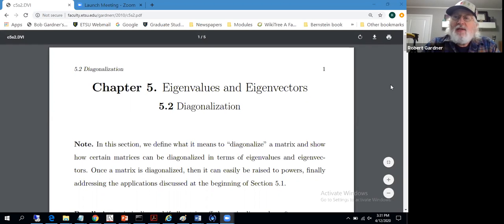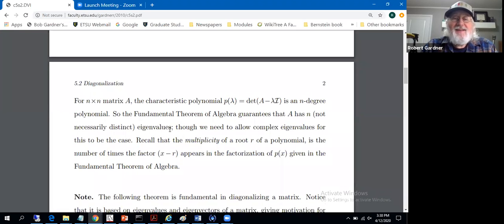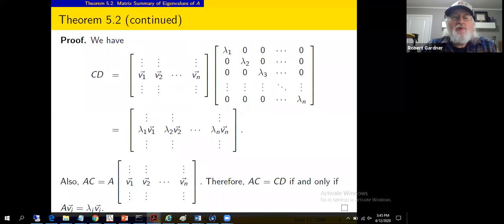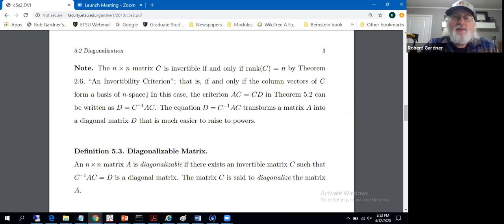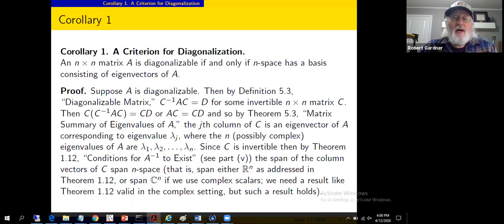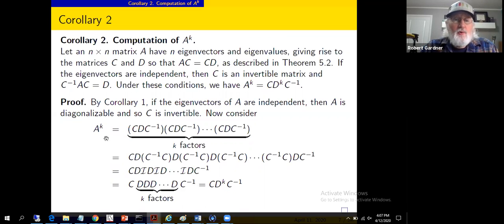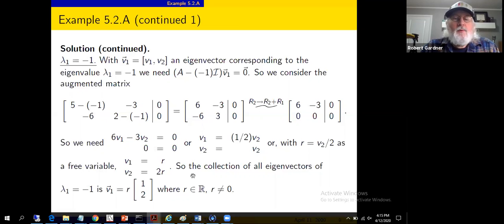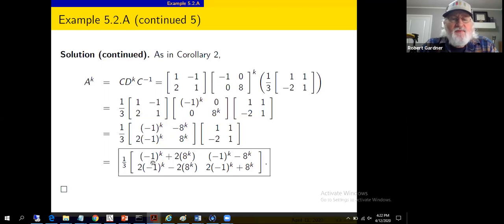Linear Algebra, Section 5.2 (Part 1)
Linear Algebra, Section 5.2: Diagonalization (Part 1).